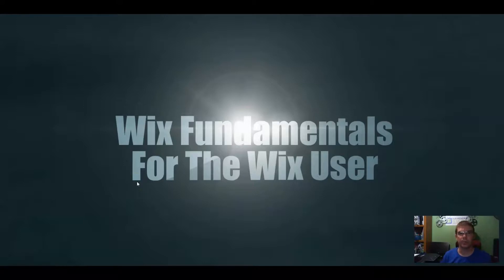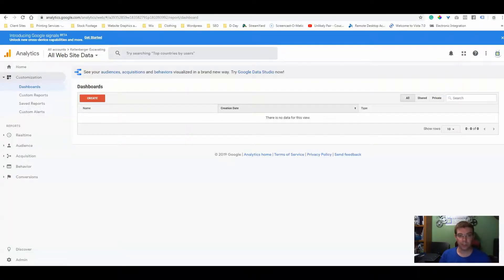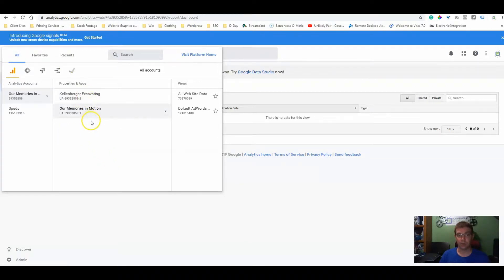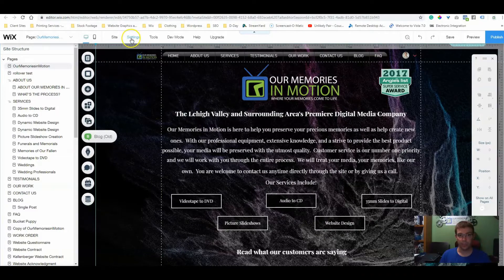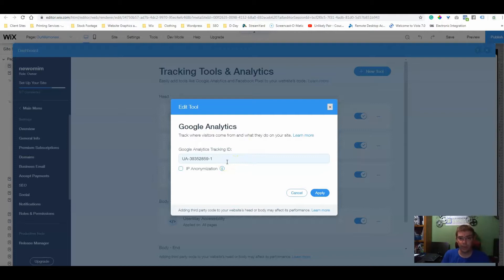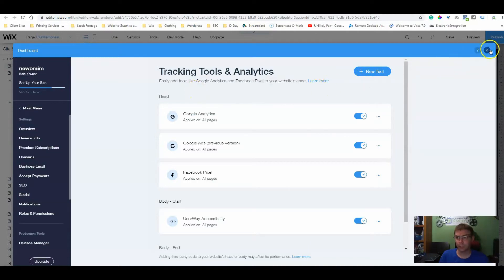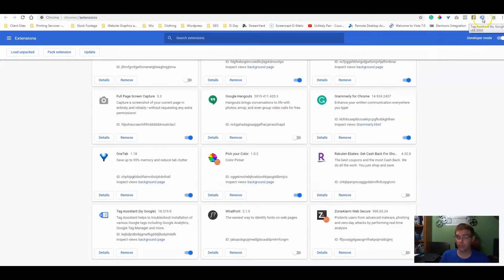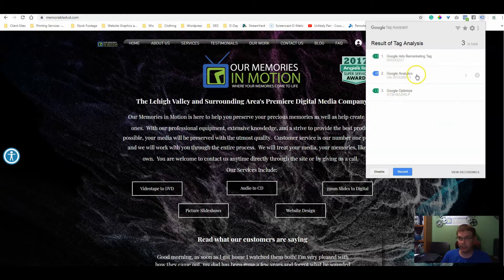How To Add Google Analytics To Your Wix Website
Learn how to add Google Analytics to your Wix website and then test to make sure it's working.
For more information regarding help with your Wix website, head over